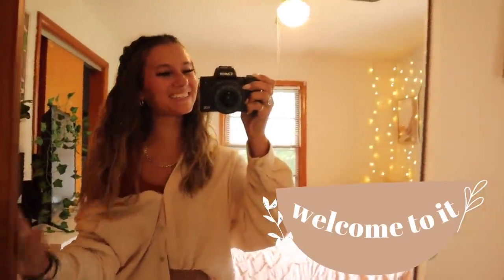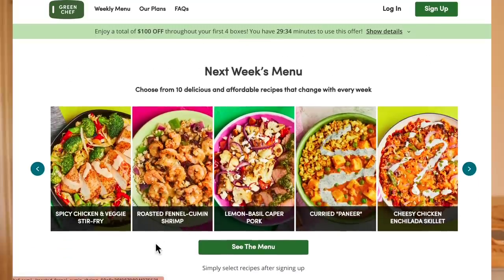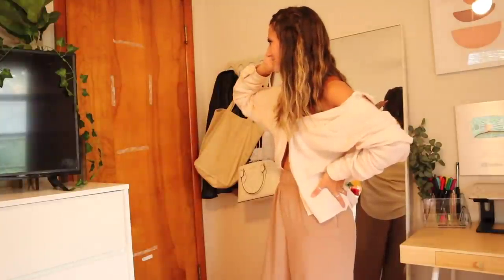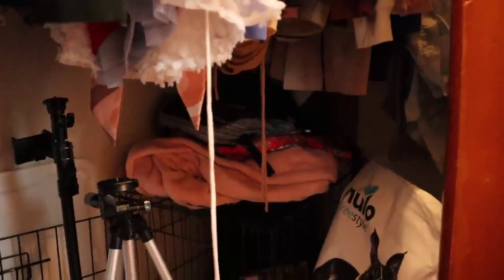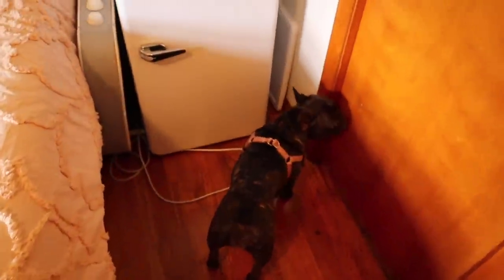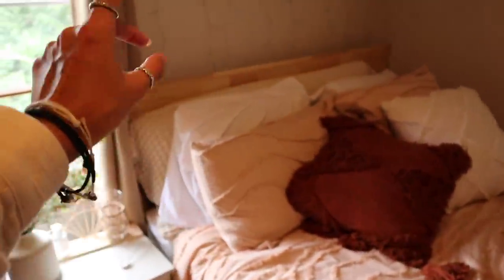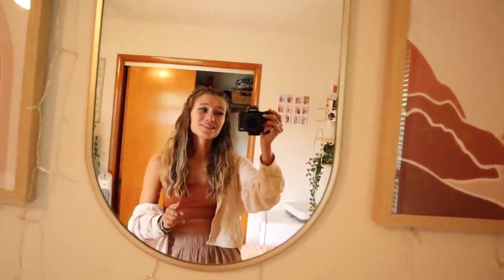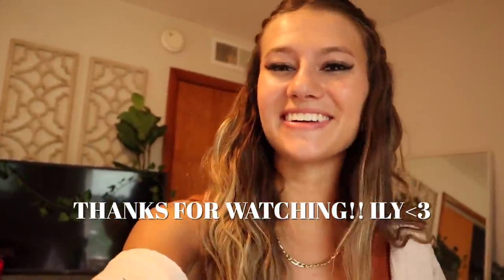COLLEGE ROOM TOUR 2021!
--WELCOME TO MY COLLEGE ROOM TOUR!! finally:) hope you love my boho / minimal bedroom vibe! im obsessed!

LINKS TO EVERYTHINGGGG-
🌿bed area🌿
pillow cases
rust orange pillow
fairy lights
pouf for luna
body pillow
body pillow cover
curtains (taupe color)

🌿desk area 🌿
white shelves
imac stand
boho print
picture frame
pink colored framed print
decor beads
jewelry organizer

🌿fridge area🌿
gold shelf
mini fridge (i bought it for $143 so the price might go down later in the year)

🌿tv area🌿
white dresser
terracotta hanging hook thing
--LET ME KNOW IF I FORGOT ANYTHING:)

⋒amazon storefront